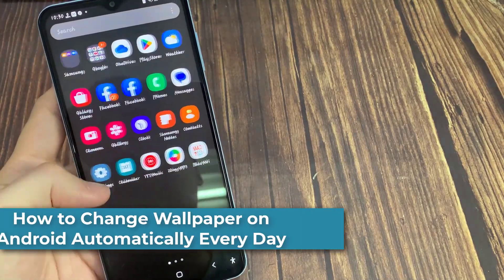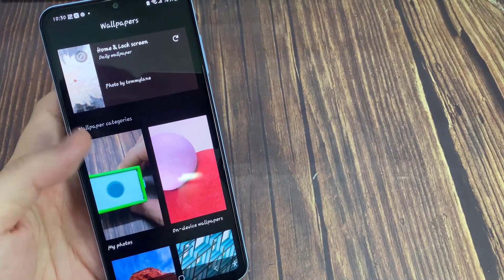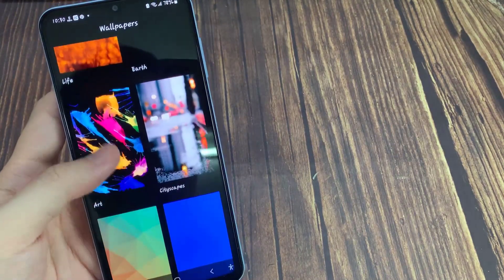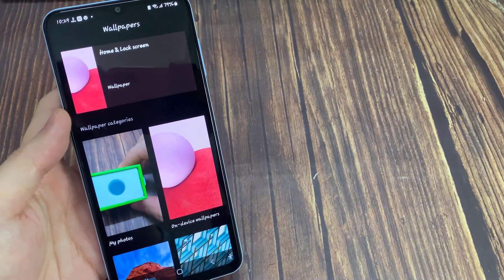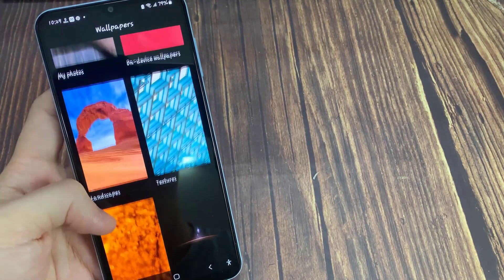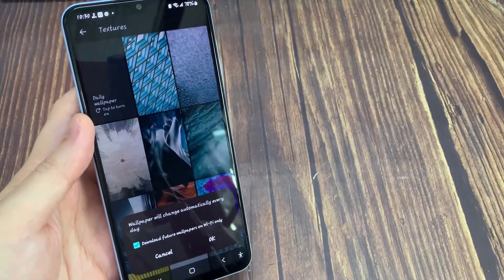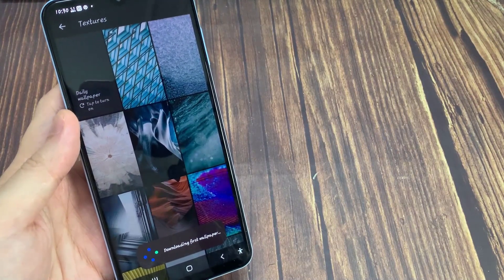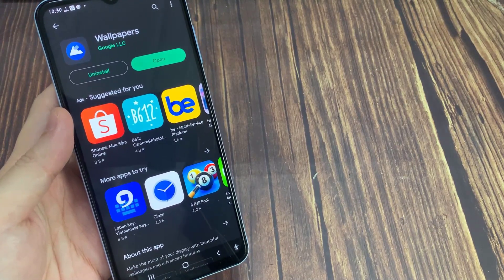How to Change Wallpaper on Android Automatically Every Day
This video will show you how to automatically change wallpaper on your Android phone daily. Also, we showed how to set up auto change Wallpaper on android. Do you want to change the wallpaper of your Android phone every day automatically? When you switch on or unlock your phone, the first thing that comes on the screen is wallpaper. Changing the wallpaper on a regular basis can change your mood as well and make you feel fresh.

In this video, you can learn:
how to change wallpaper automatically in android home screen
how to change wallpaper automatically in android in realme
how to change wallpaper automatically in android mi
how to auto change wallpaper in android
how to add auto change wallpaper
android wallpaper changes automatically
app that changes wallpaper automatically